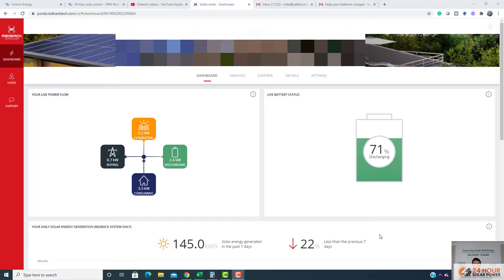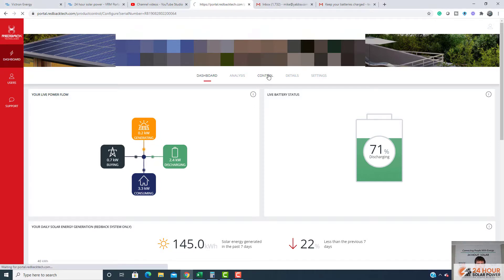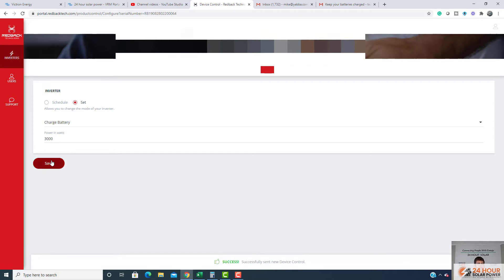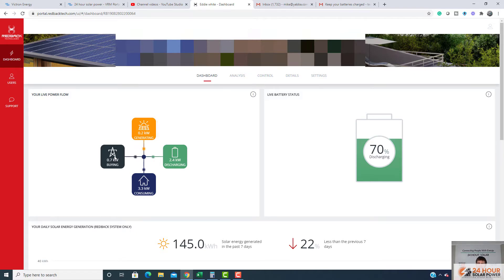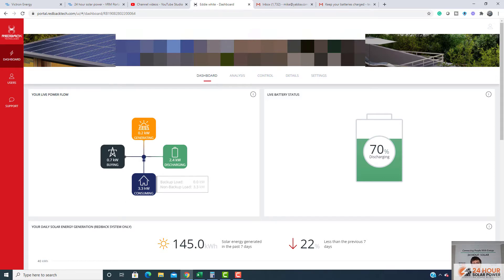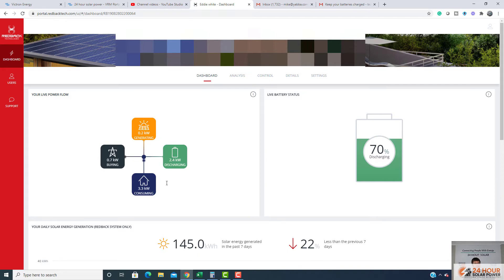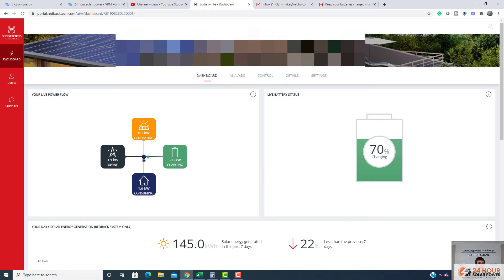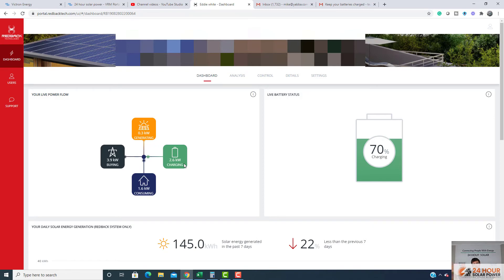Redback Hybrid Solar Inverter | How To Keep Batteries Charged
Redback Hybrid inverters are an Australian owned company who have created a quality Hybrid inverter which is well priced.

In this video, you will see how to keep your batteries charged and prepare for a storm or bad weather event.